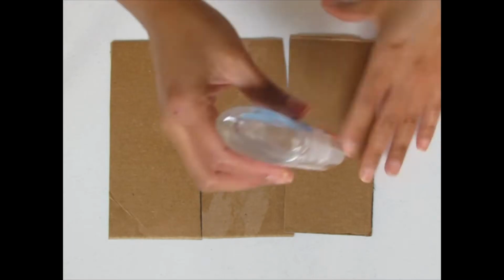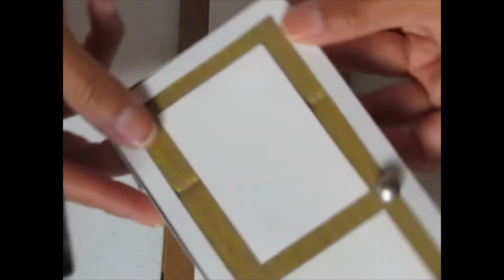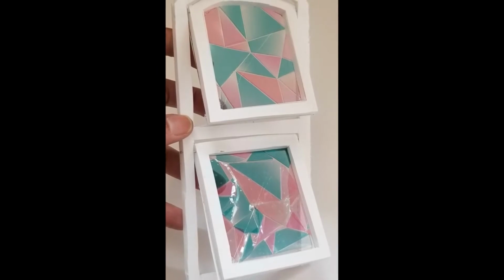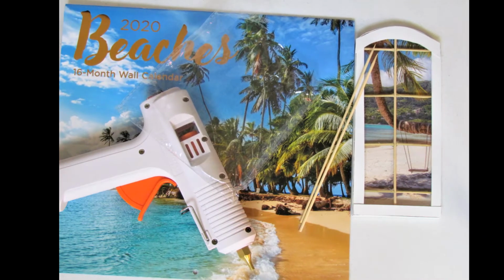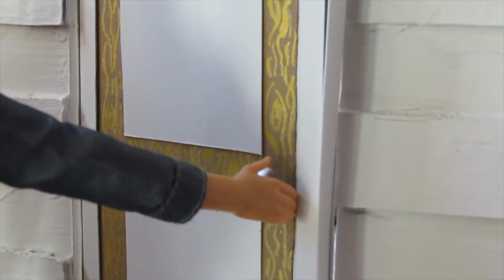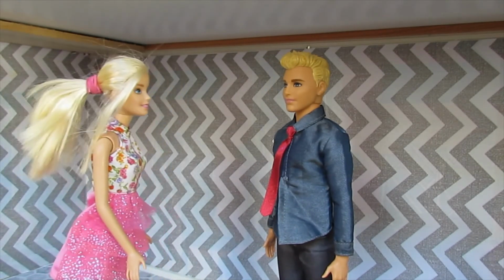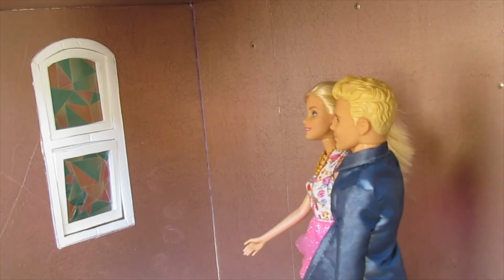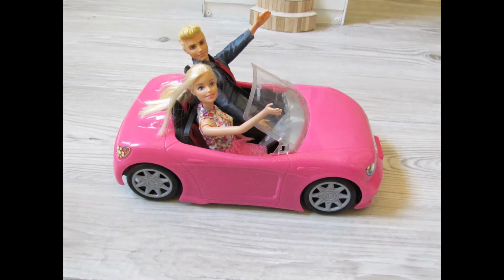Barbie's Flipping Dream House E2 Doors & Windows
In this episode we worked on transforming all the openings of the house from very plain to fabulous. We are doing functioning and fashionable windows & doors. Learn how to upcycle doll packaging to make a fantastic stained glass window and much more...